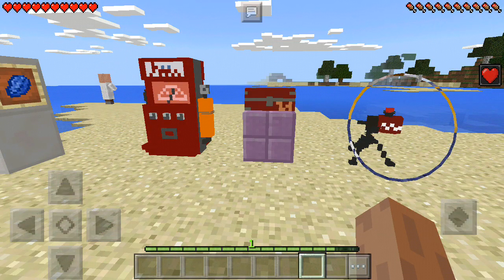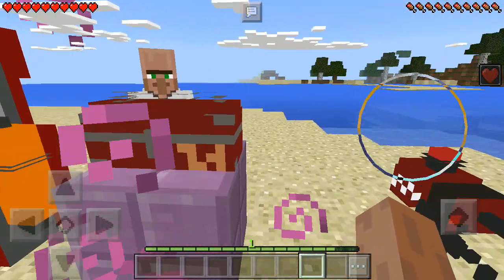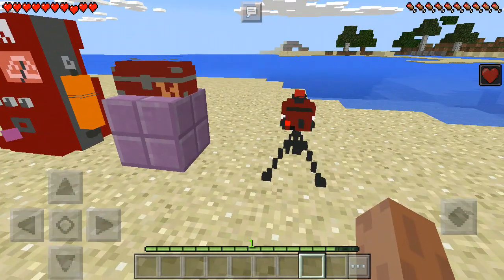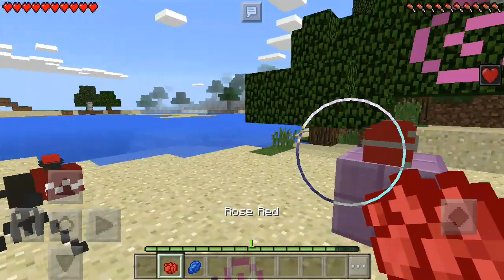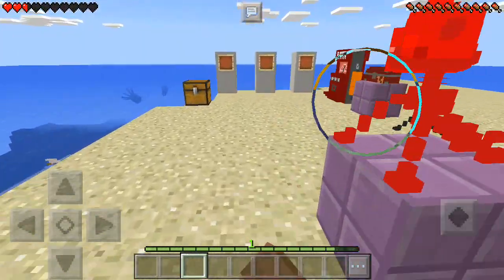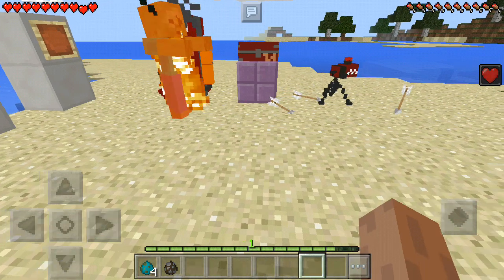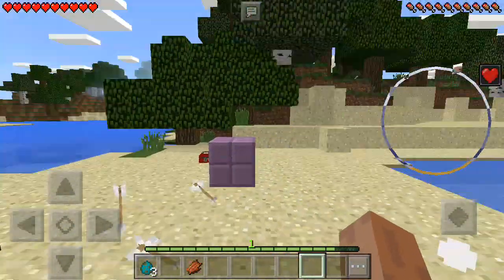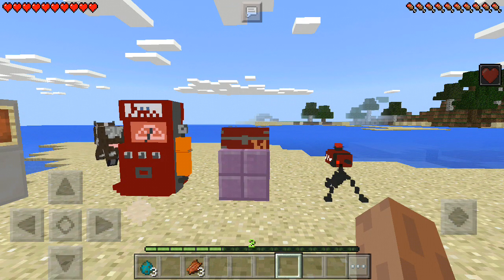Minecraft Pocket Edition | TEAM FORTRESS 2 ENGINEERS TOOLS!!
Hey everyone, this is Cleo from the EdgeCraft and this add-on implements some of the machines which can be constructed by the Engineer Class in Team Fortress 2. The machines are useful constructions for survival mode if you need something to boost your chances of survival in a certain area. For example, the sentry gun will scan for enemies and shoot them down if they get too close.